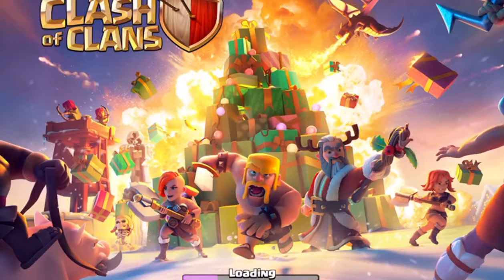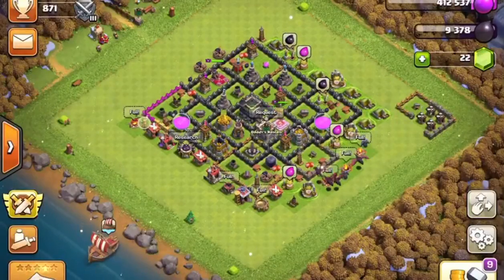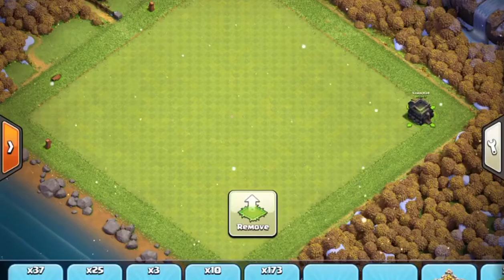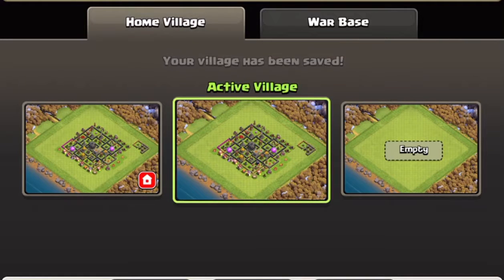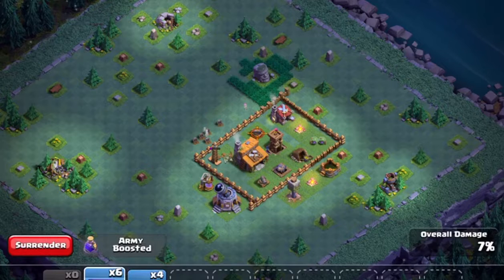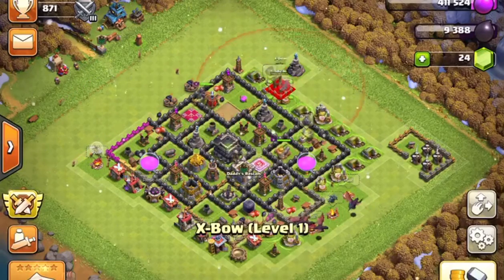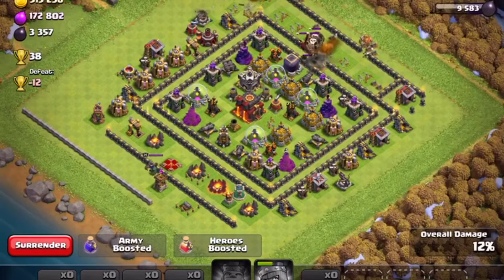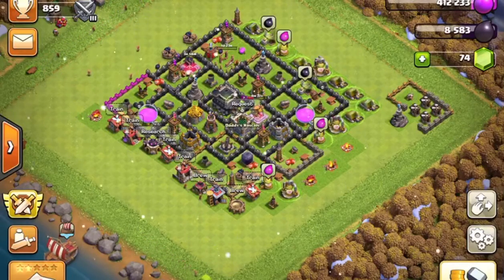Starter base tips.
How to join a clan and copy a base. Building awesome bases quick and win. Conquer Clash of clans! I’ll show you what lve learned.